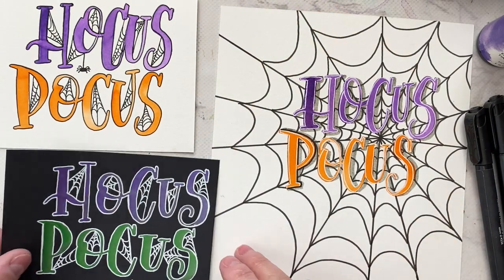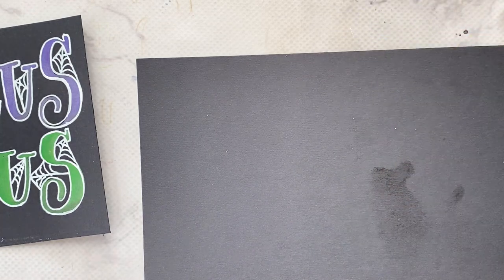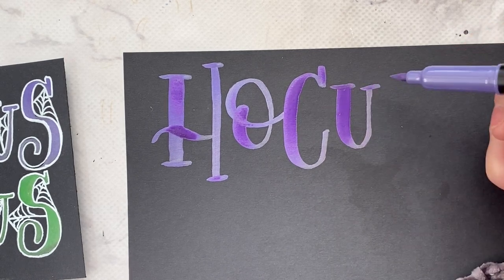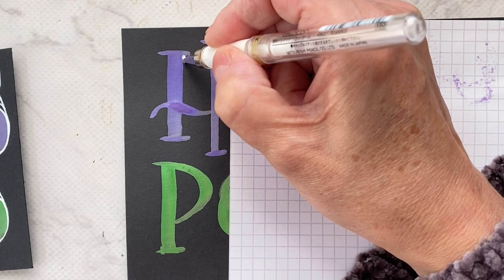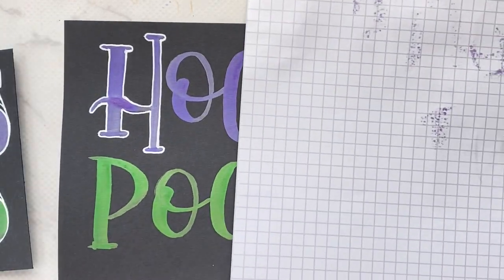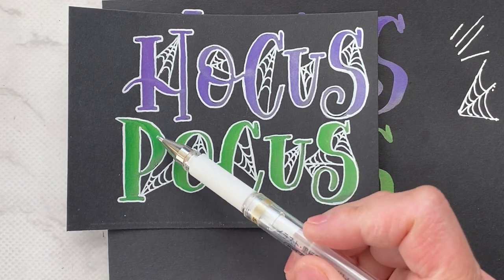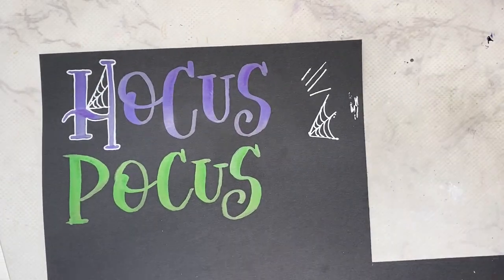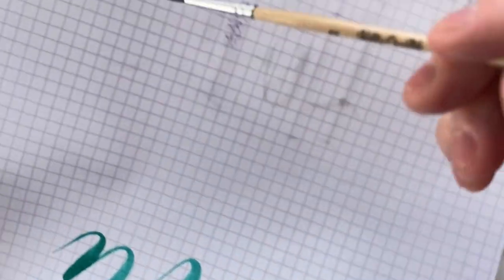Hocus Pocus Halloween Hand Lettering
Learn how to add spider webs to your lettering for a cool, spooky effect! Click SHOW MORE for extra info and shopping links

Uniball Signo White Pen

Read my book and learn calligraphy: The Art of Brush Lettering